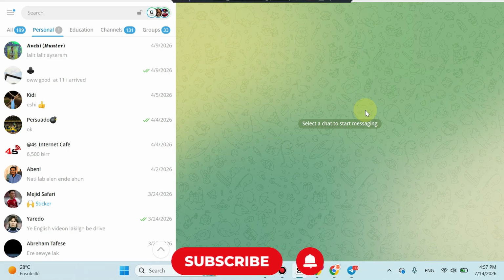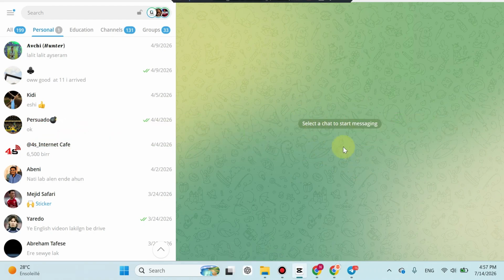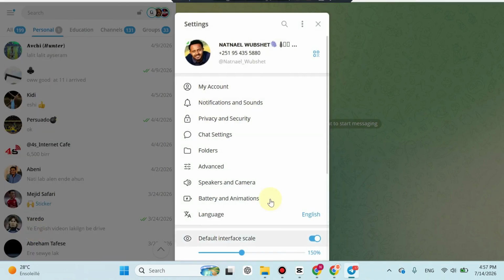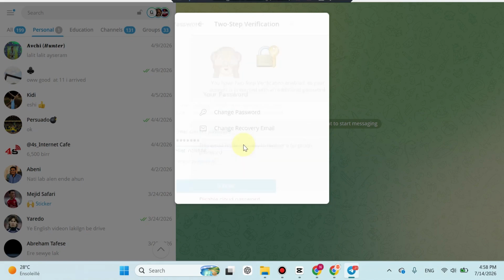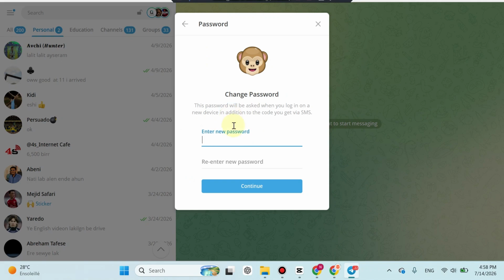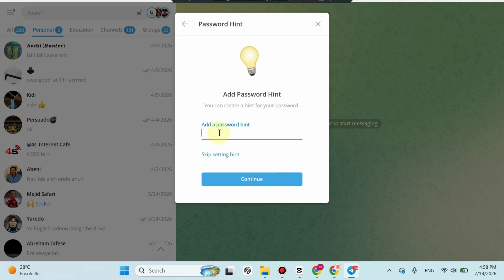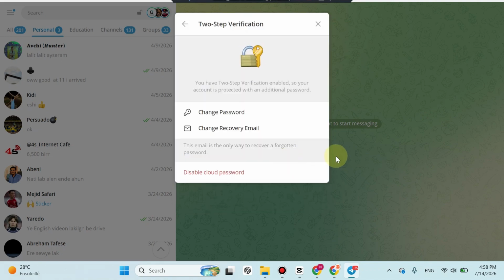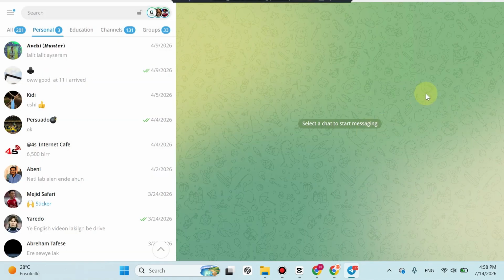How To Change Your Telegram Password On Your Pc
Learn how to change your Telegram password on your PC with this easy step-by-step tutorial. If you use Two-Step Verification, changing your Telegram password helps keep your account secure and protects your personal messages from unauthorized access.

📌 In this video:

Open Telegram Desktop
Go to Privacy & Security Settings
Open Two-Step Verification
Change Your Telegram Password
Save the New Password Securely

This beginner-friendly tutorial works with the latest version of Telegram Desktop.